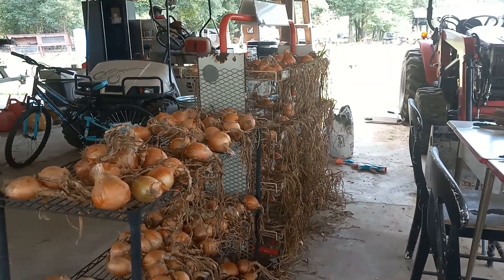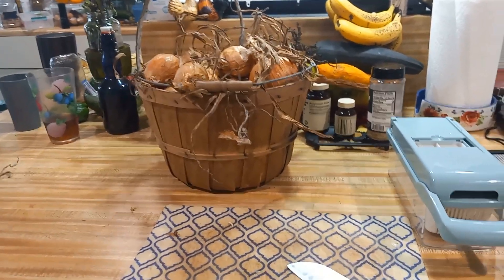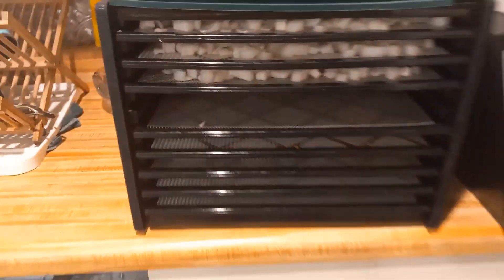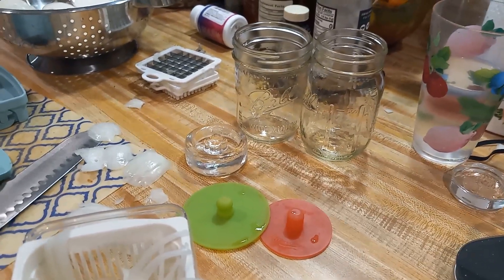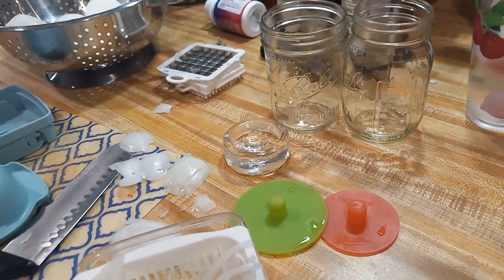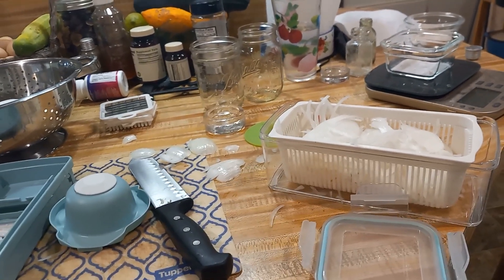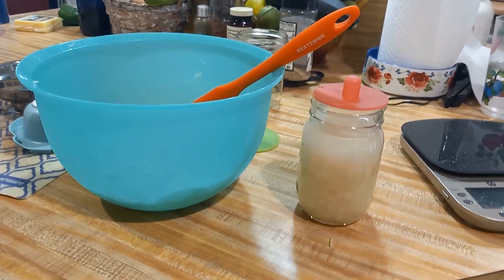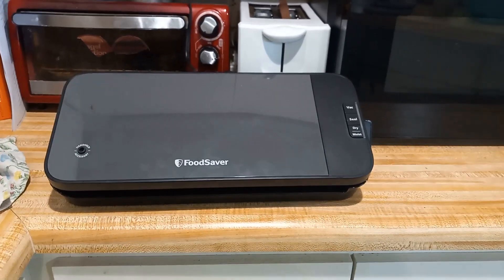Preserving Onions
Come along with me as I preserve my onions while learning and trying a few new techniques.